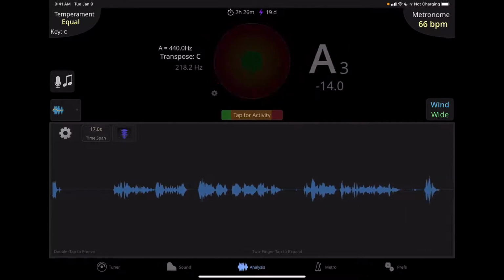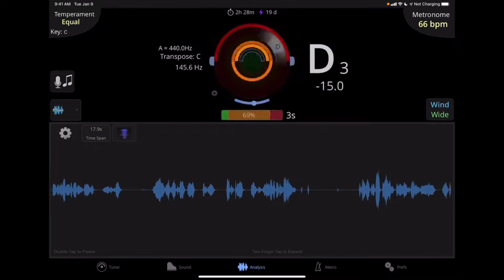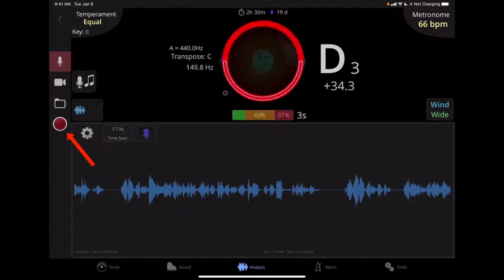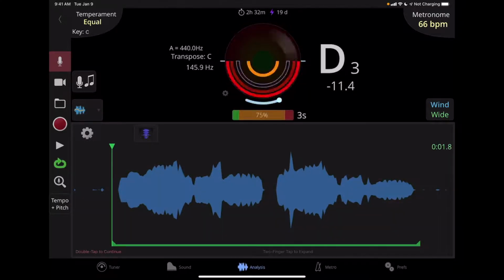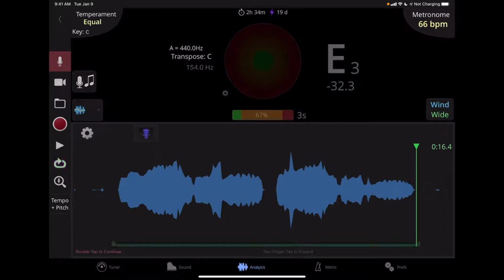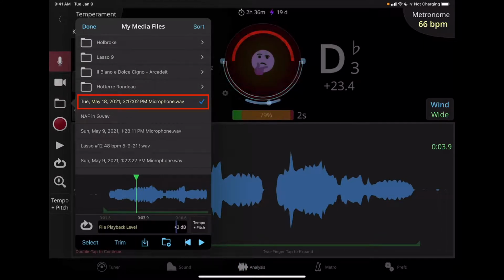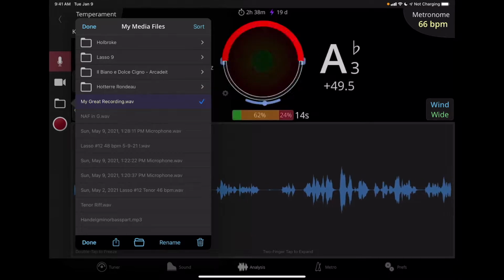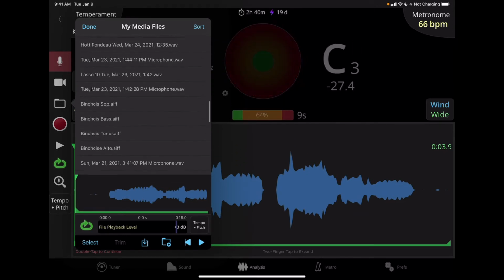TET Part 3 Recording to the TE Tuner